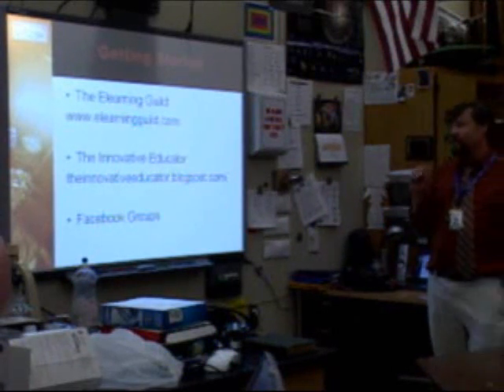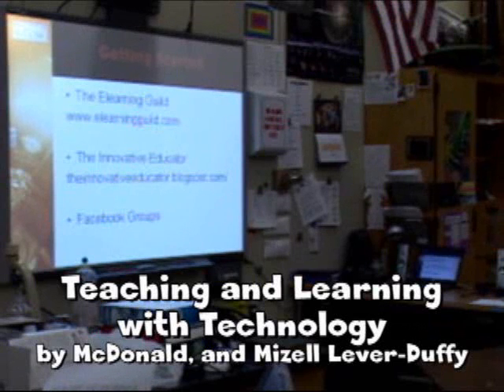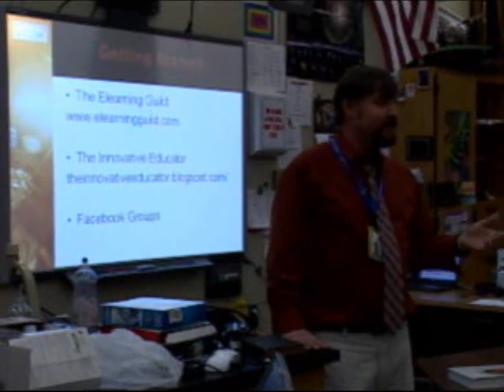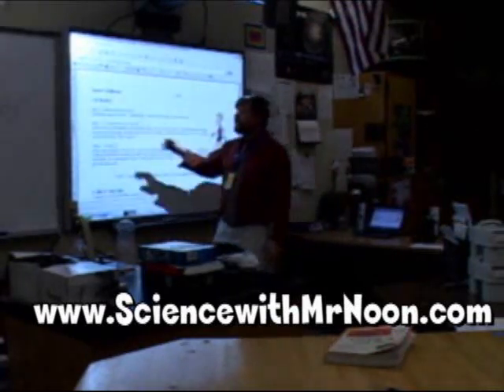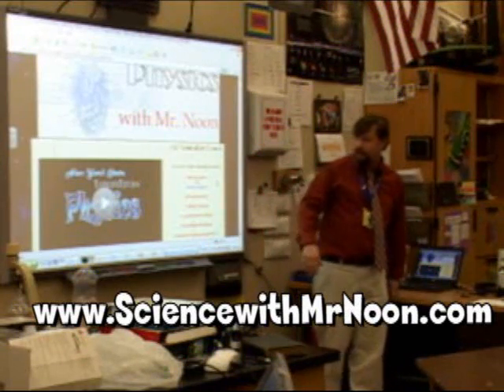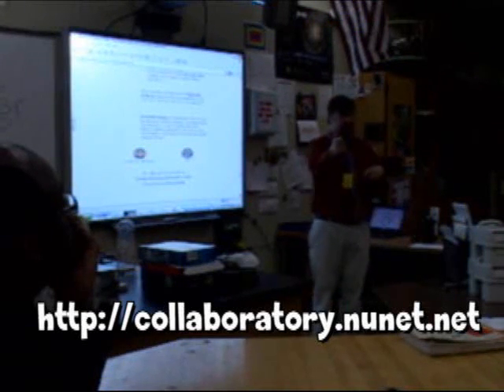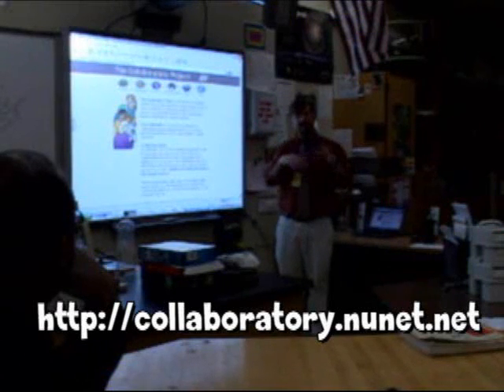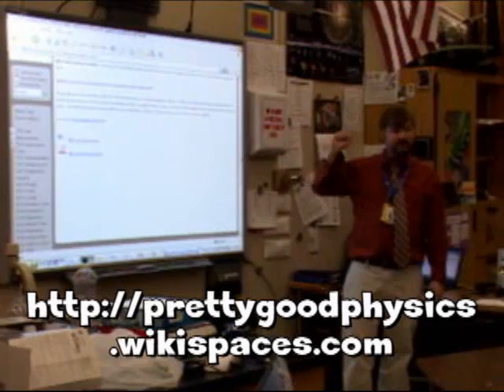Teaching with Technology: Creating an E-Learning Environment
This presentation was given at the Rochester City School District's Superintendent's Day Conference on March 20th, 2009. This part of the presentation discusses using the internet to create an online learning environment.